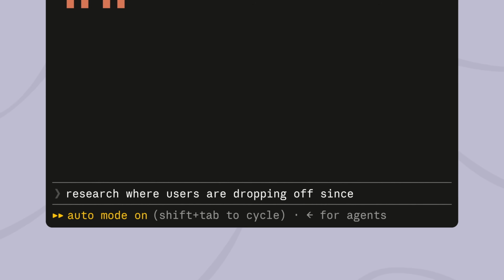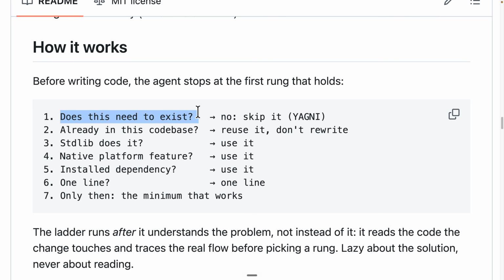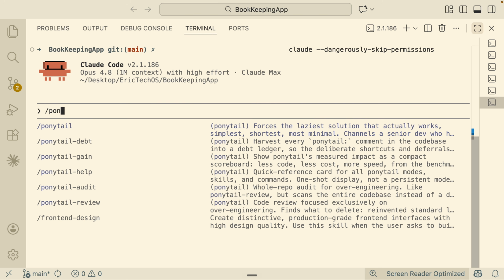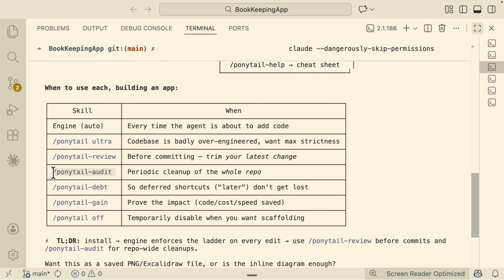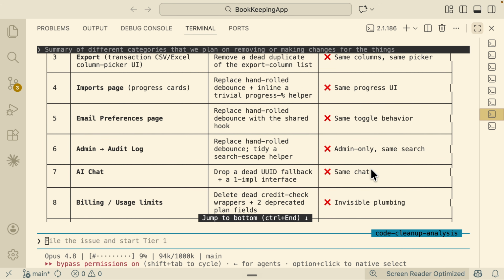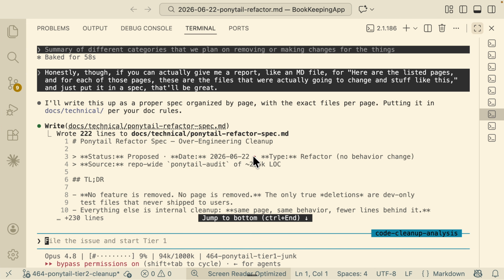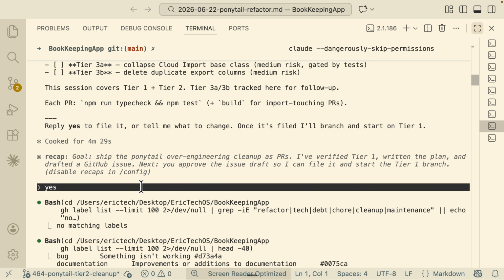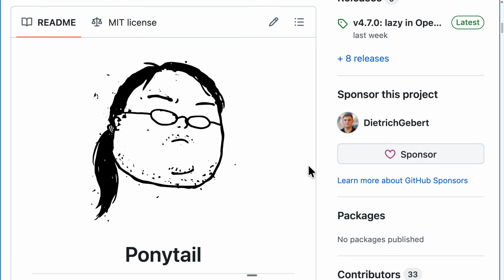Claude Code Cuts Token Usage by 94% | Here's Why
Learn the ponytail coding skill to reduce token consumption and cut coding effort significantly. See how this method refactors code for reusability.

This video details the ponytail coding skill, a new approach designed to streamline your development process. If you are looking to lower your AI API costs or simply want cleaner, more maintainable code, this breakdown explains the technical logic behind the agent. We compare its performance against the older caveman method to show you exactly how much time and effort you can save.

We also walk through the verification process used by the agent to ensure every line of code is necessary before it is written. By focusing on code refactoring and smart reusability, you can achieve better results with fewer resources. Use these techniques to optimize your AI coding agent workflows and improve overall coding efficiency.

Timestamps:
0:00 Intro
1:55 How It Works
3:45 Install
4:53 Two Modes
6:22 On-Demand Skills
7:40 Live Audit
10:52 Generate Spec
12:44 Superpower Handoff
14:44 Sponsor
16:11 My Take